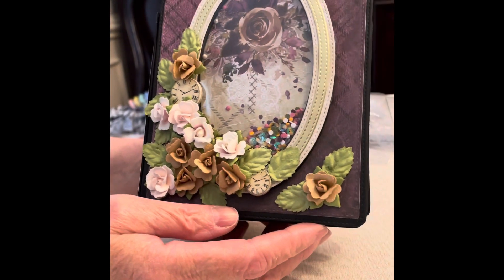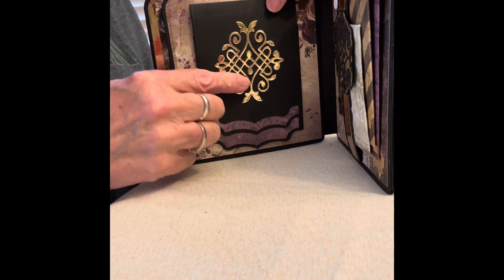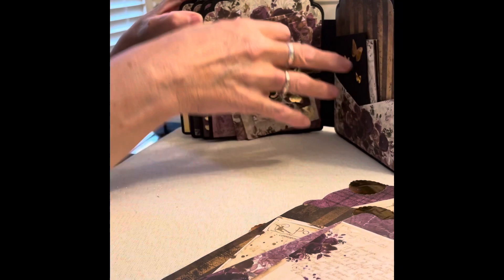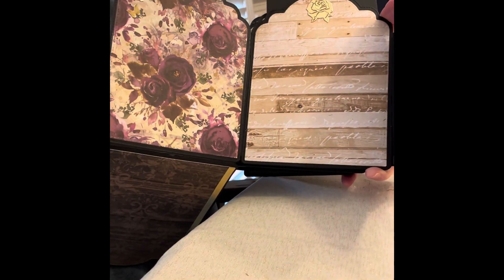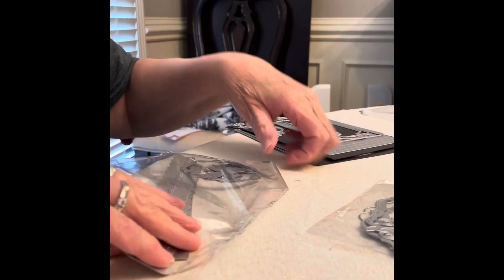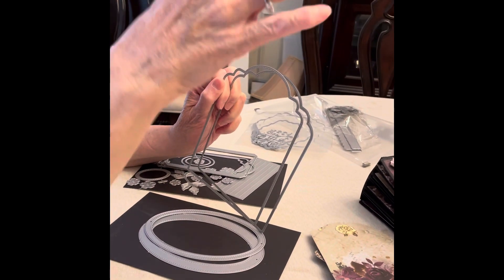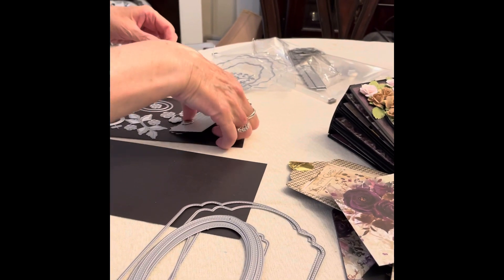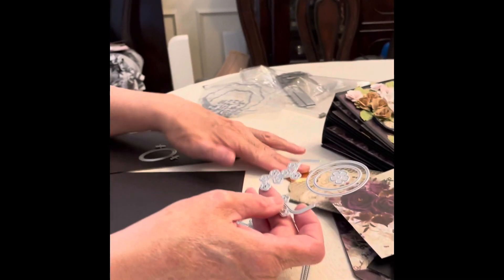Romantic Mini Album Die Set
Mini album walk through using Nicole’s Paper craft mini album die set and belly band.

I will be redoing this video. I didn’t realize it was also out of frame!!!  Terrible editing job!  I’ll do better!

Romantic mini Album die

Shabby chic tag

Belly band die